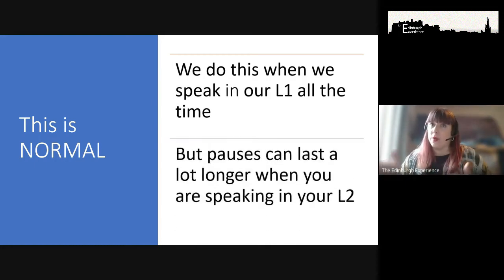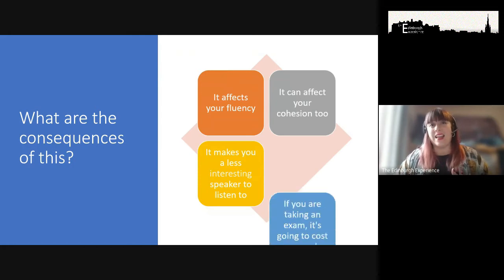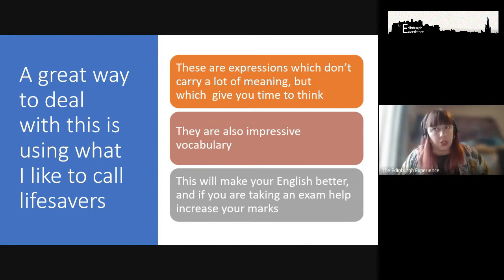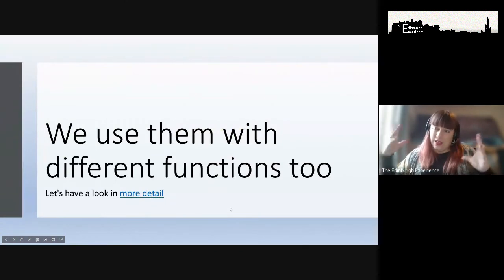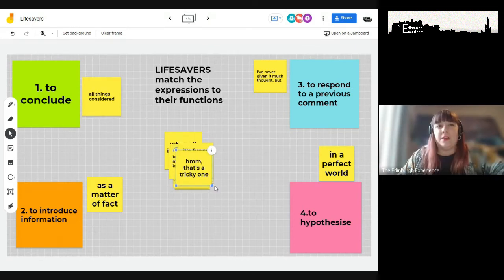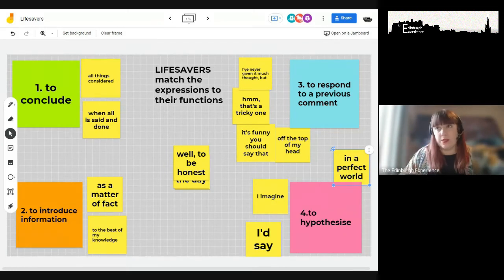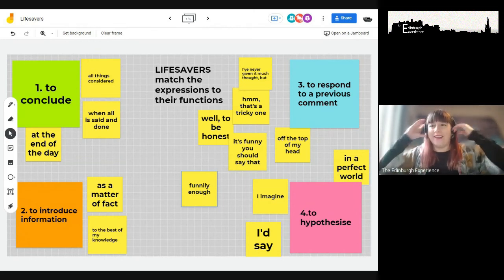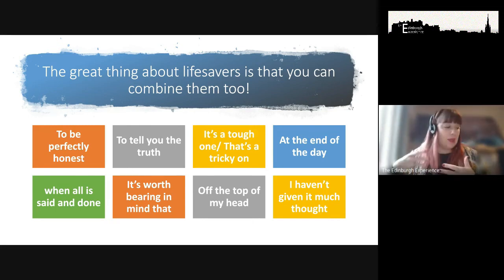Lifesavers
Welcome to our Lunchtime Lessons series where we look at areas of English that students find difficult.Try an accuracy focus in this Lunchtime Lesson looking at some of the most common speaking errors students make. It's a good idea to repeat this lesson after a few days to see if you remember the corrections.